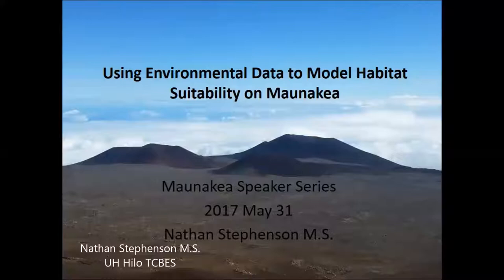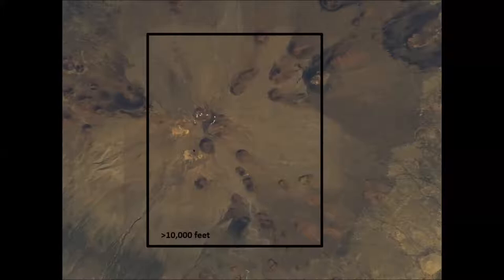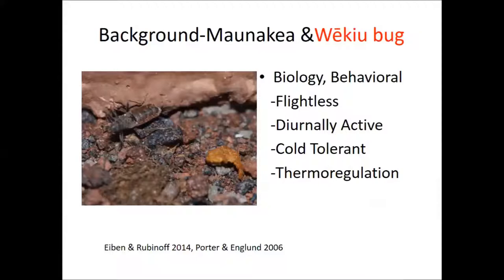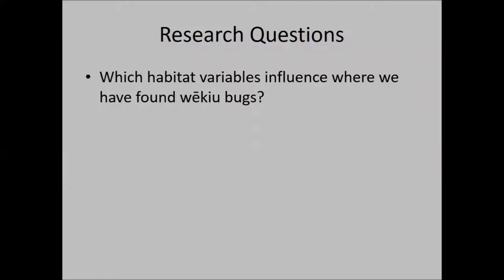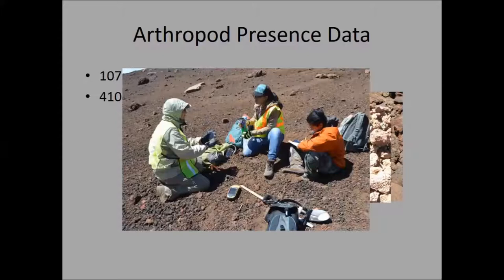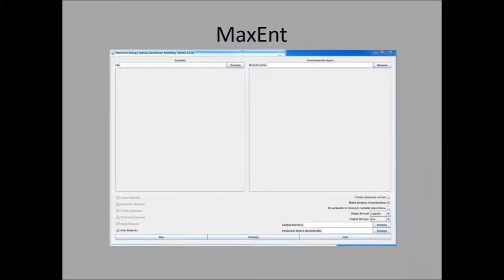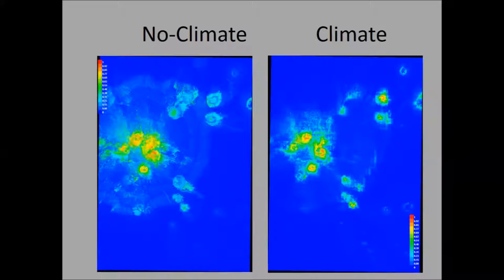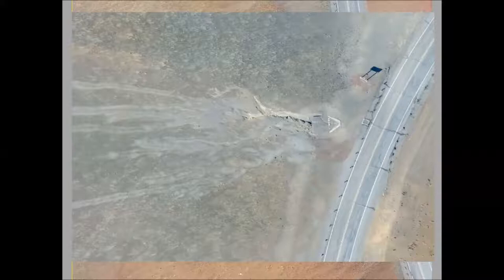Using Environmental Data to Model Habitat Suitability on Maunakea by Nathan Stephenson, M.S.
A Maunakea Speaker Series presentation by Nathan Stephenson, M.S., Tropical Conservation Biology and Environmental Science, University of Hawaii at Hilo. Determining suitable habitat is a key component in conservation management of species. Nathan explains the different environmental data layers necessary to model suitable habitat for alpine arthropod species on Maunakea and how those layers were collected. Video footage from Maunakea Speaker Series presentation on May 31, 2017.